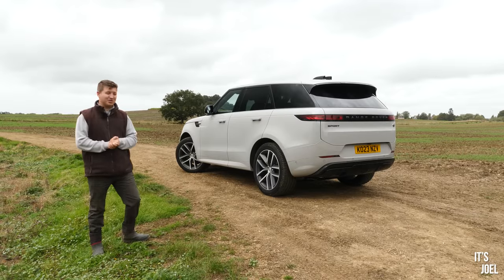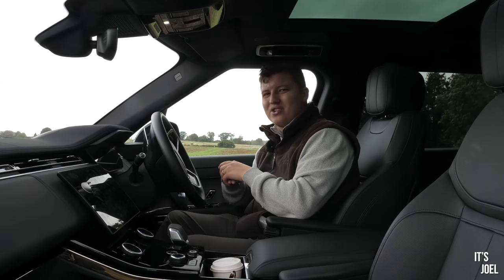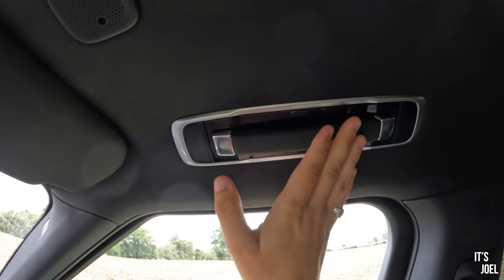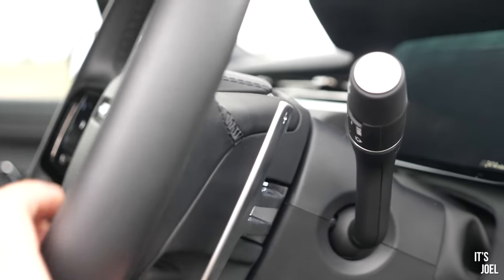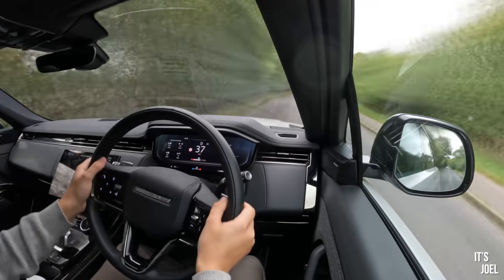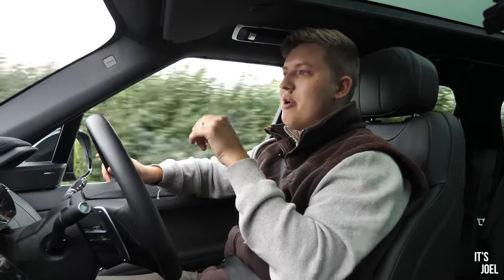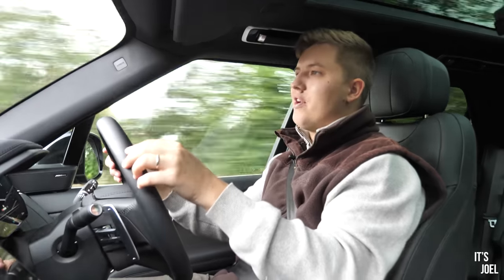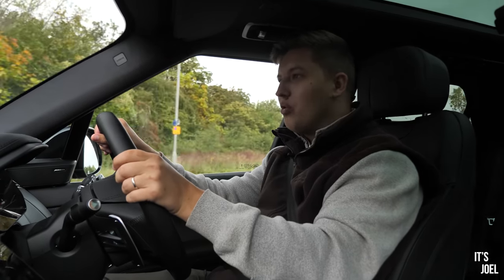BRUTALLY HONEST REVIEW OF THE NEW L461 RANGE ROVER SPORT...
Here is my brutally honest review of the newest generation L461 Range Rover Sport!
Thanks to "THE OUT" for supplying the car, you can check them out